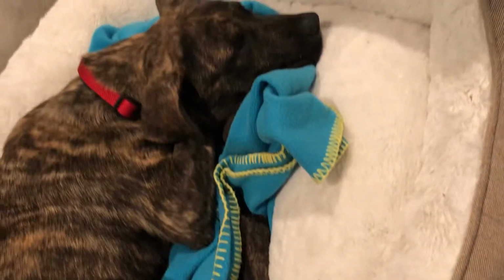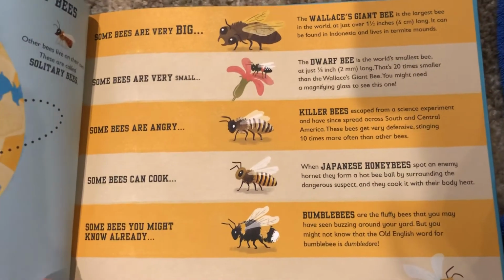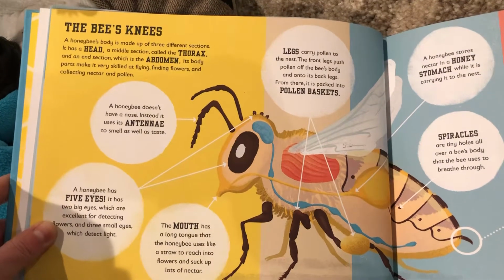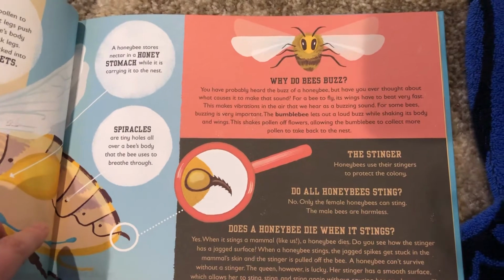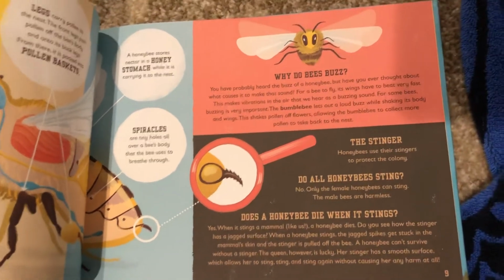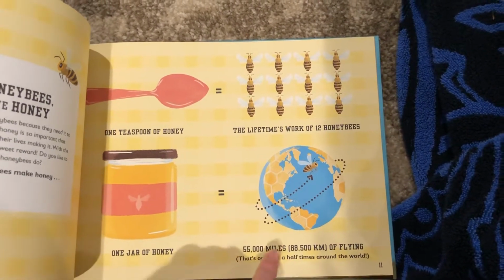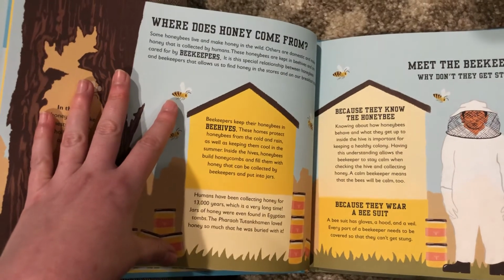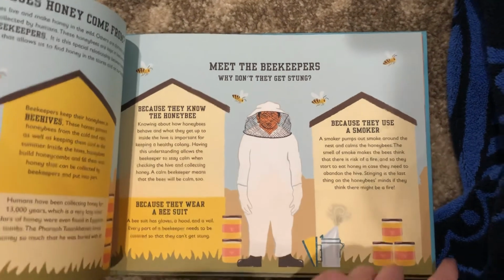Read Aloud: "The Bee Book" by Charlotte Milner (Pg. 4-13)